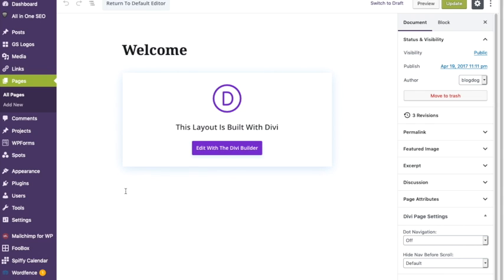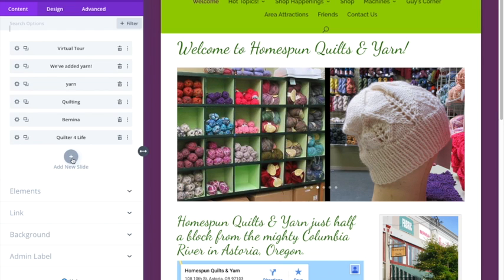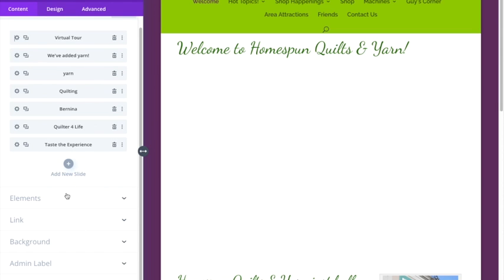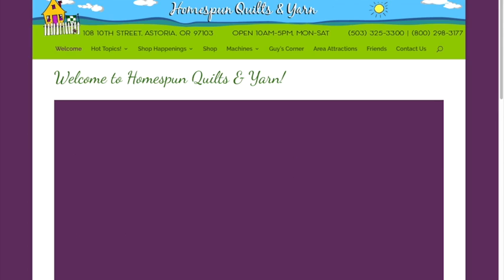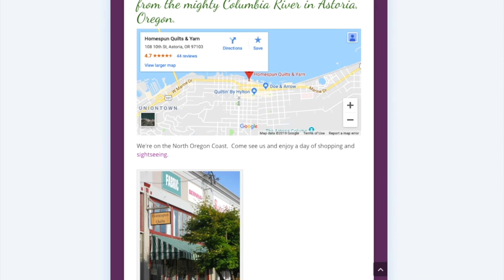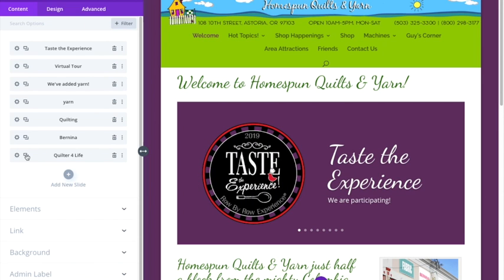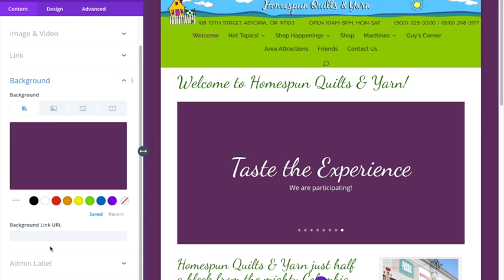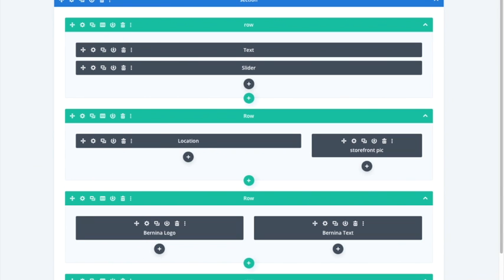Homespun2019 0524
Updating the home page slider